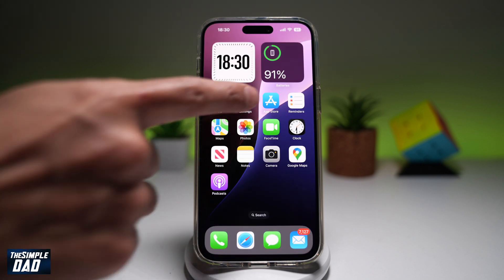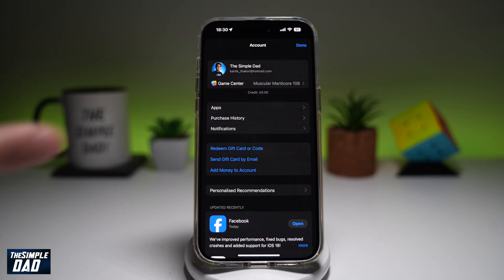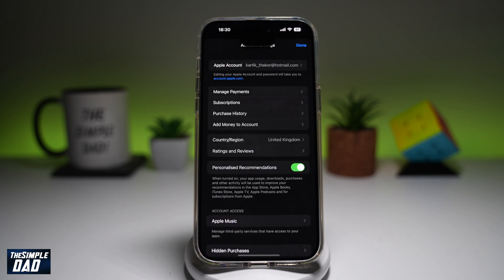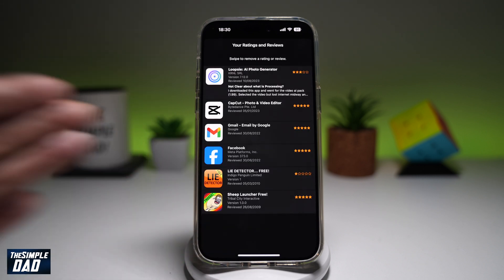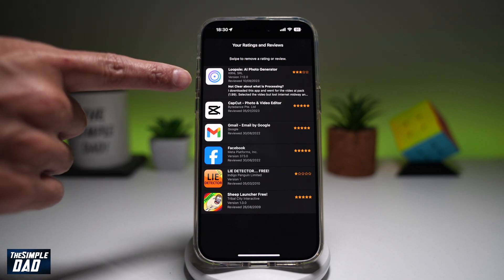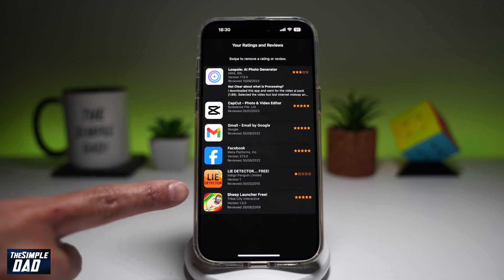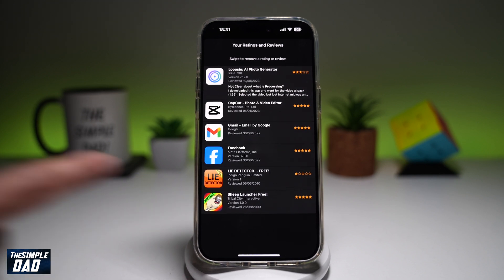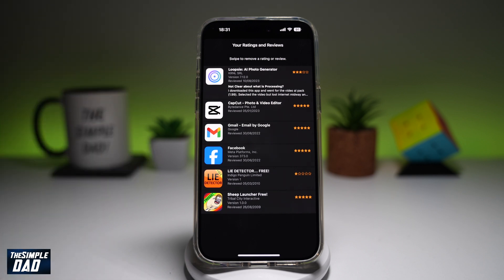How to See Your Rating and Reviews on App Store iPhone | iOS 18 Tutorial 2024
00:00 Intro
00:10 Like or no Like
00:20 How to See Your Rating and Reviews on App Store iPhone